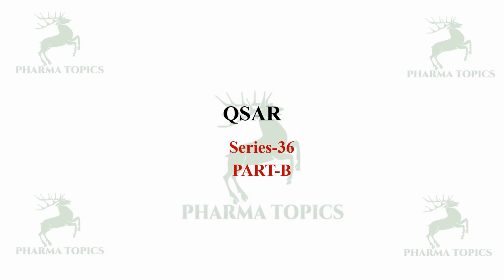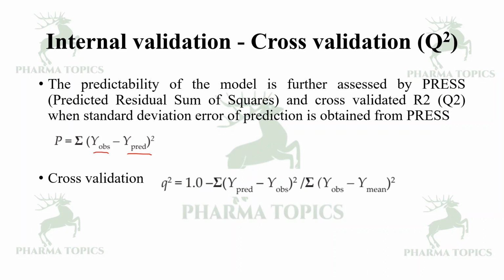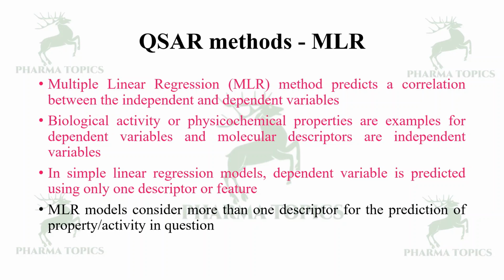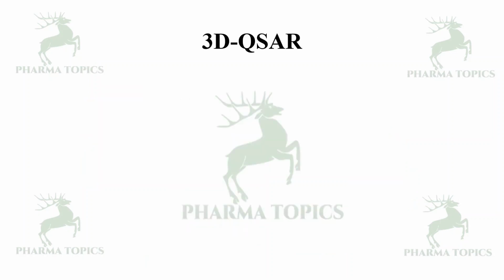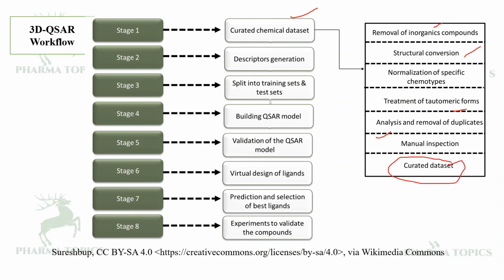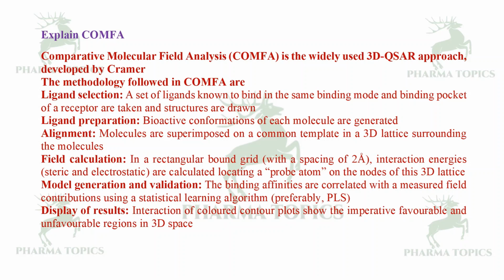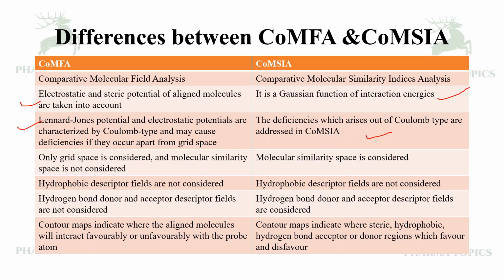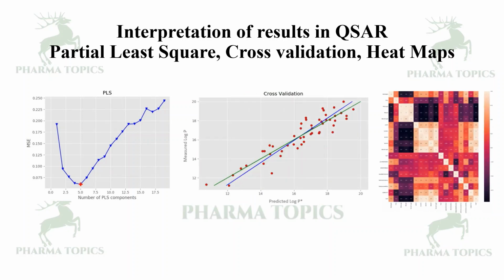36th series - Quantitative Structure Activity Relationship (QSAR) - Part B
druglikeness# Lipinski# Ghose# Veber# Muegge# Oprea# Physicochemical# Absorption# Distribution# Metabolism# toxicity# ADMET# rotatablebonds# hydrogenbonddonor# hydrogenbondacceptor# pharmacophore# virtualscreening# scaffold# 2Dpharmacophore# 3Dpharmacophore# hydrogenbonddonor# hydrogenbondacceptor# aromatic# AMBER# CHARMM# GLIDE# GOLD# AutoDock# AutoDockVina# OPLS# Binding# dockingpose# flexibledocking# docking# virtualscreening# simulation# FleXX# iGEMDOCK# denovo# drugdesign# prodrugs# Prodrug# prodrugdesign# patientcompliance# dipivefrin# levodopa# ester# targetdelivery# sitespecificdrugdelivery# SAR# QSAR# MLR# PLS# COMFA# COMSIA# Regression# Crossvalidation# Hansch# Hammett# Craig# Topliss# Descriptors# 1D# 3D# 2D# variable# dependent# independent#
This video describes the QSAR in a simple and easy manner to understand.
Pharma topics channel is created to make the concepts of pharmacy and science in easy understandable manner. The channel aims in giving clear explanation in an easy manner to pharmacy fraternity and other allied health science students. The video lessons are made in a simple way where any range of student can take the contents in a quick span of time. The next main advantage of the channel is the contents are explained in very few minutes so that everyone can learn many things in a short time. The channel also helps the competitive exam preparing aspirants. Let us take pharmacy education a step ahead. All these tutorials are brought to you for free.